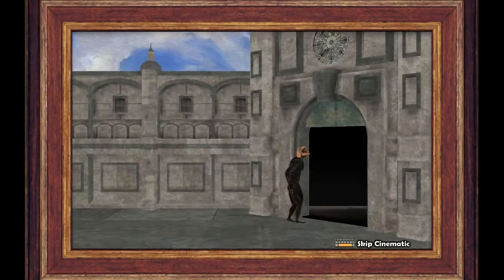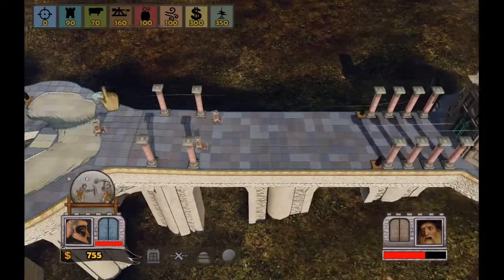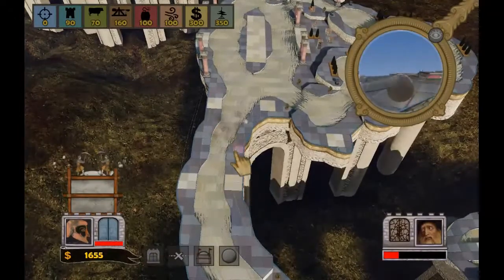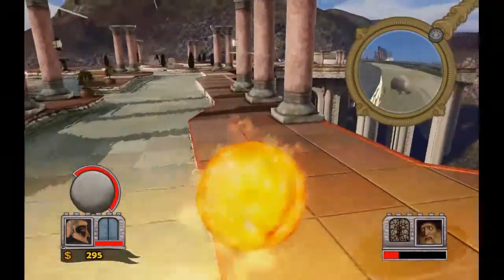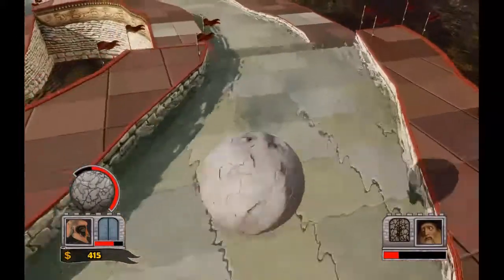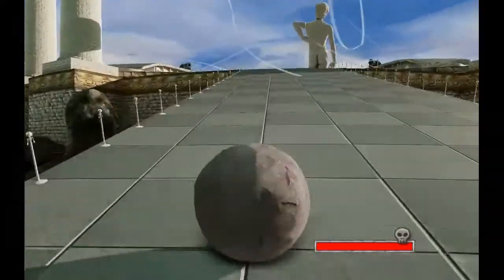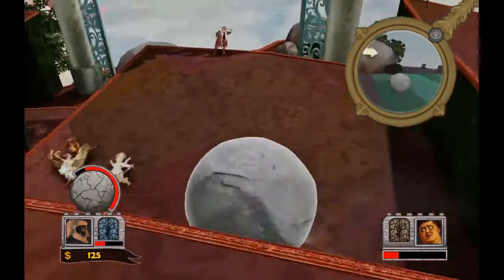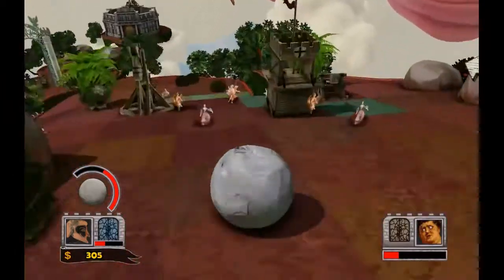Rock Of Ages - Game Review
this is an epic cheap game for pc(on steam)  / xbox360 / ps3 .
made by Acelin.
narrated by Acelin and Luciano.